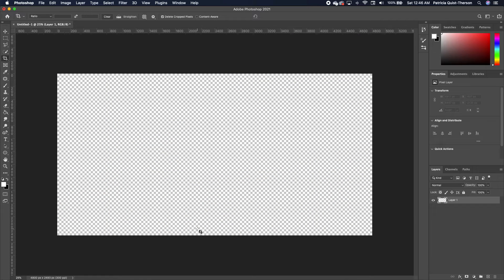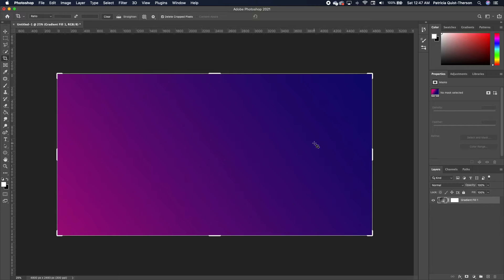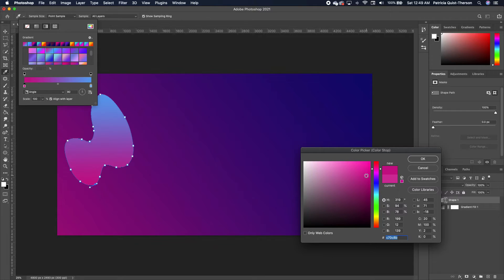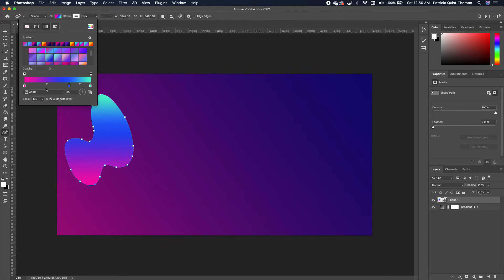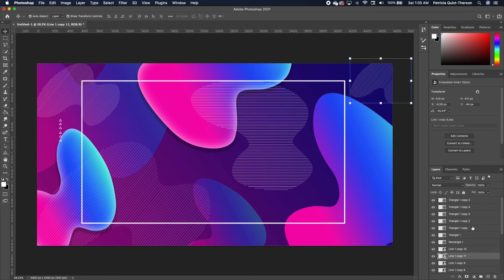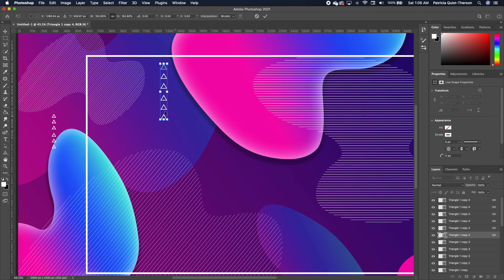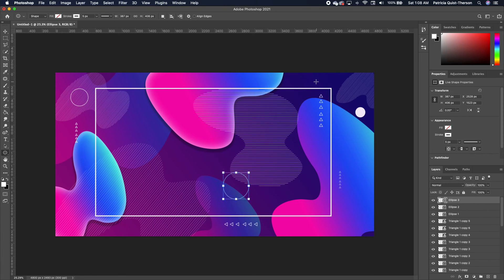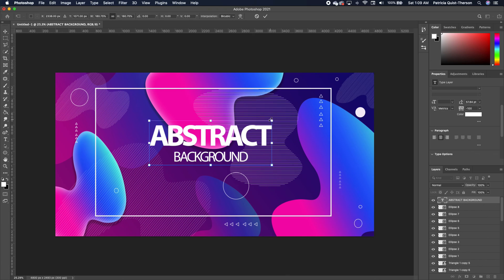Abstract Background Gradient Effect in Photoshop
In this photoshop tutorial, I will show you how to create an Abstract Background Gradient Effect in Photoshop

// D O W N L O A D    T U T O R I A L    F O N T